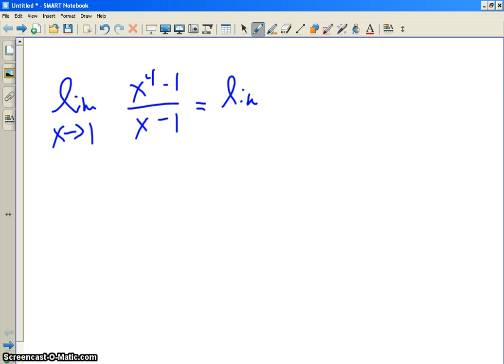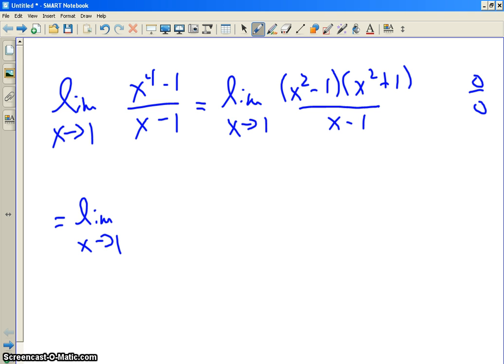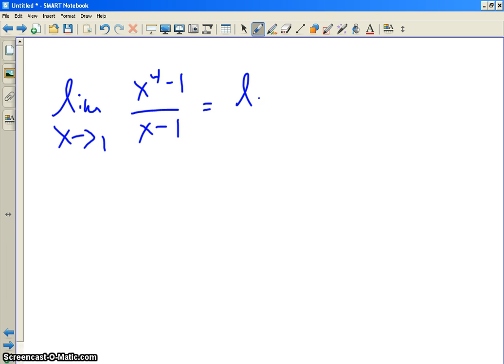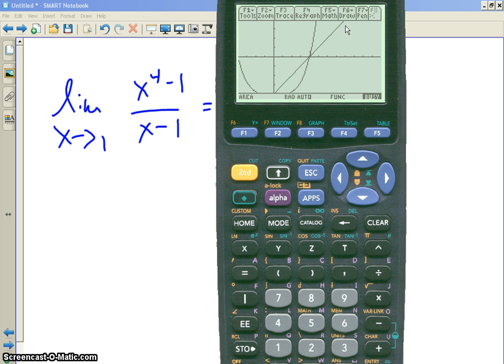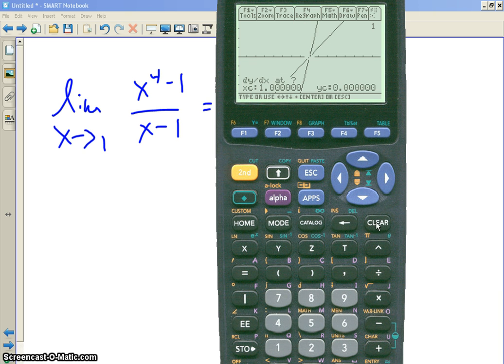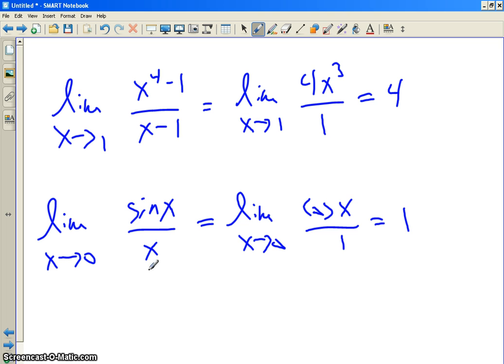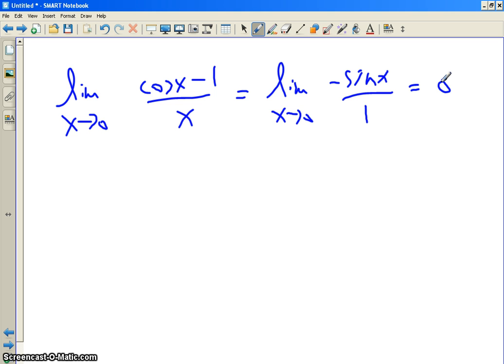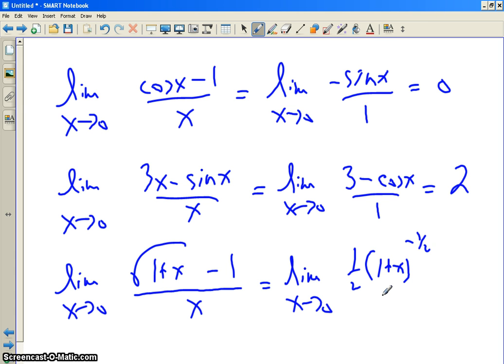u CAN learn AP Calculus! Chapter 8-1 L'Hopital's Rule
Please enjoy this trailer! You may want to rent the full length version too (click related videos below). Also, you may purchase collections of full length videos by visiting my and going to my ebay page.